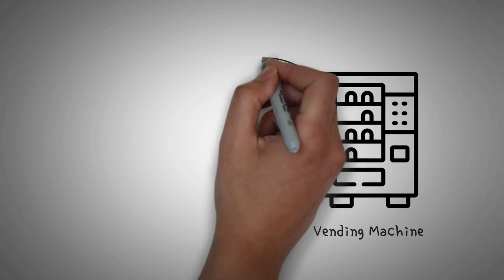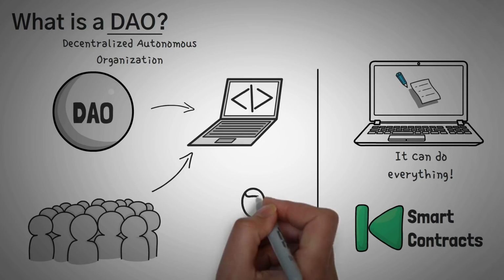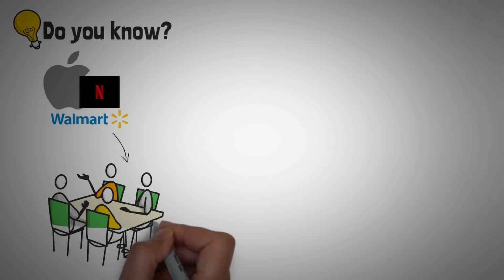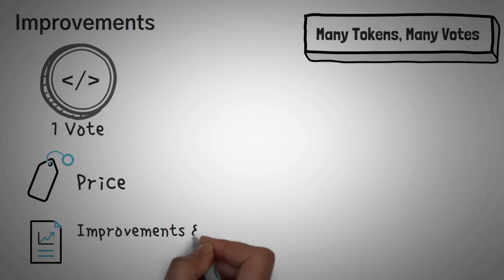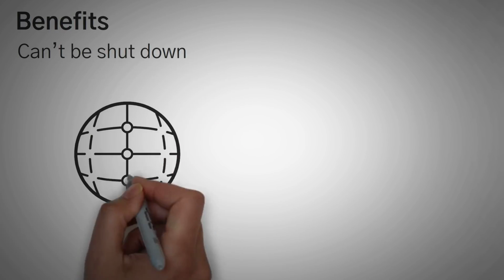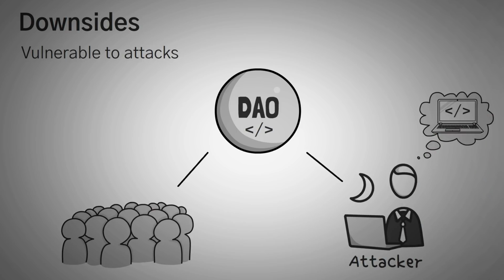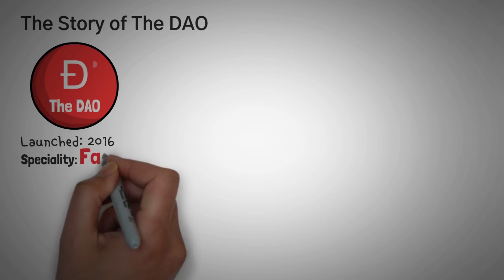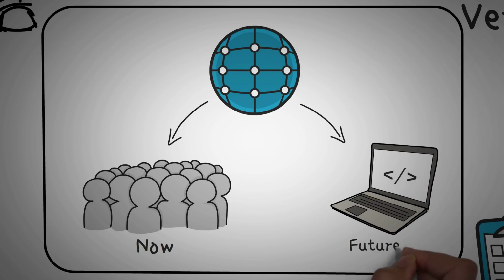What is a DAO in Crypto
Blockchain Basics
blockchain、crypto、metaverse、Defi、Dao、NFT、game fi、web3.0